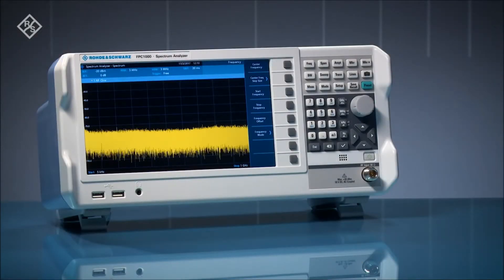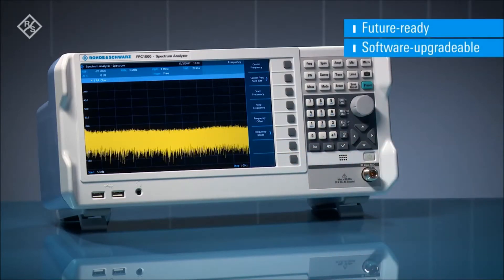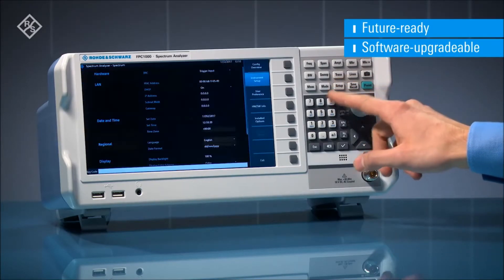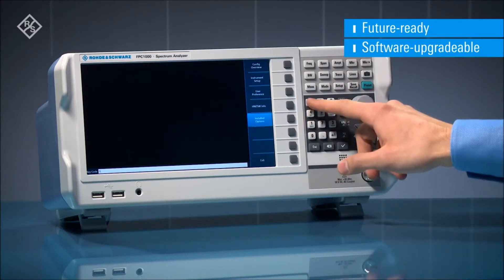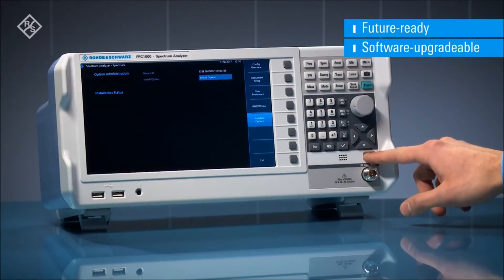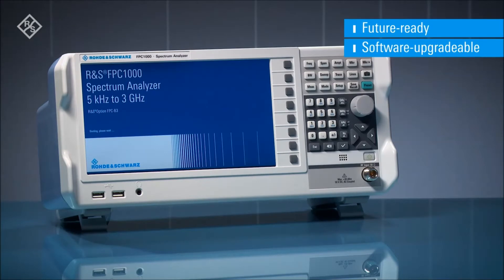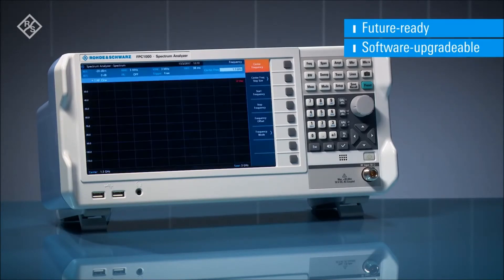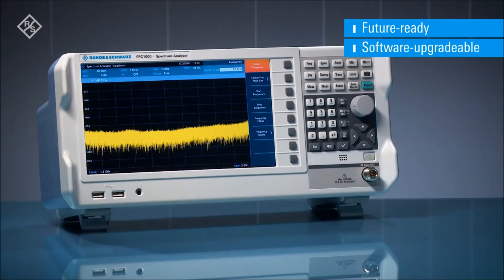Rohde & Schwarz FPC1000 Spectrum Analyzer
R&S FPC1000 - Unexpected performance. Outstanding quality.